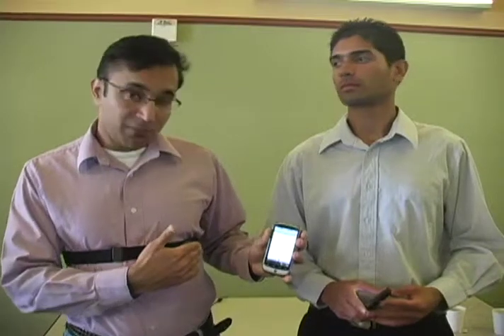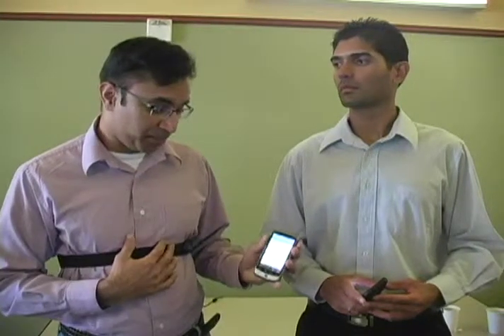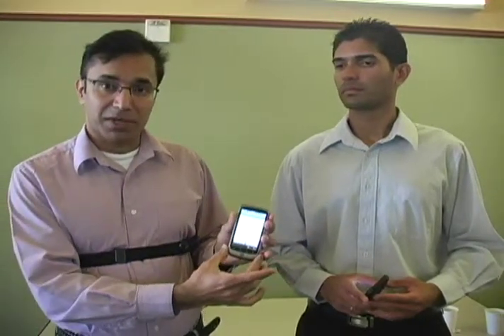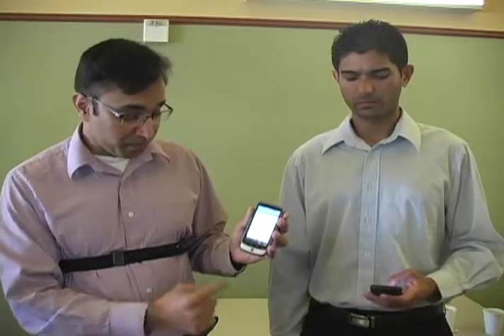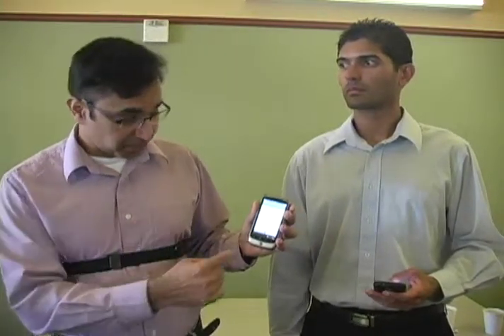CMU SV Tech Showcase: AlertHey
CMU Silicon Valley Campus Researchers and Students Present their research at the Tech Showcase.